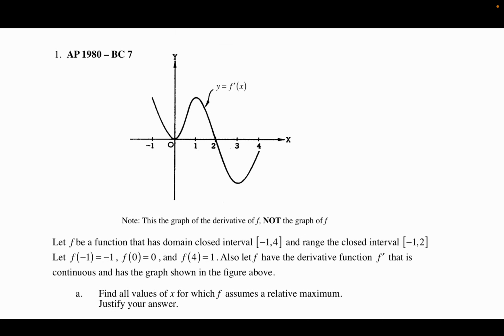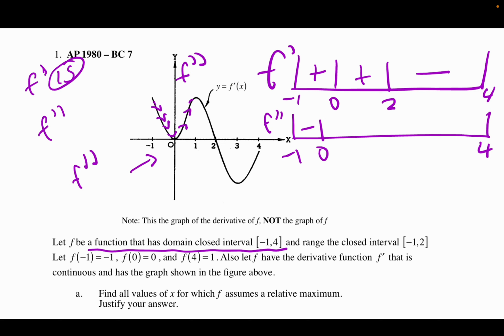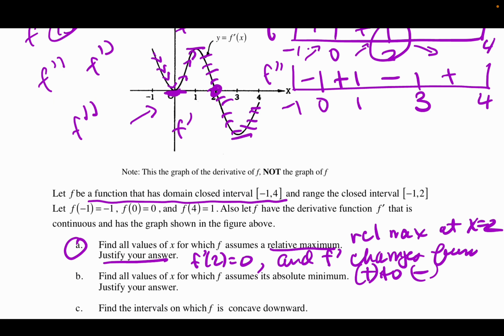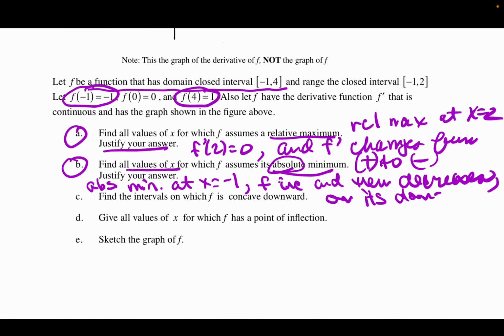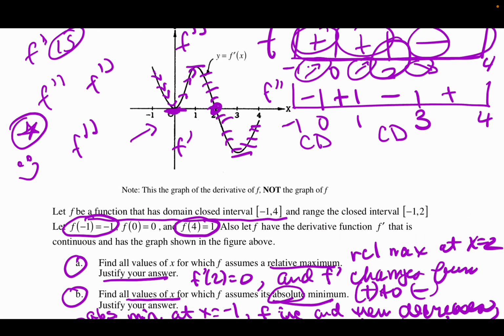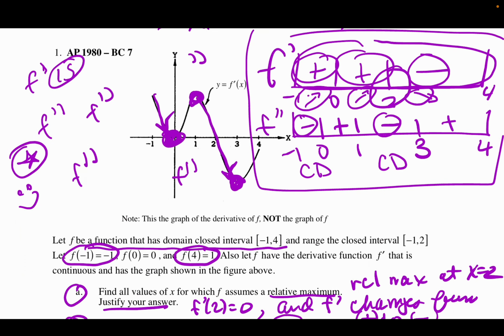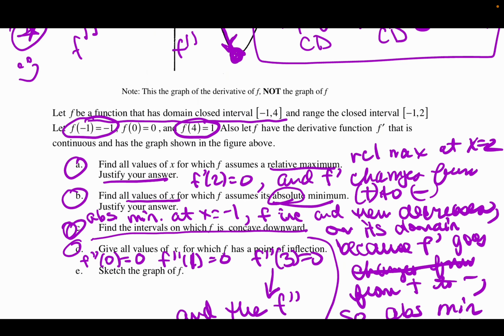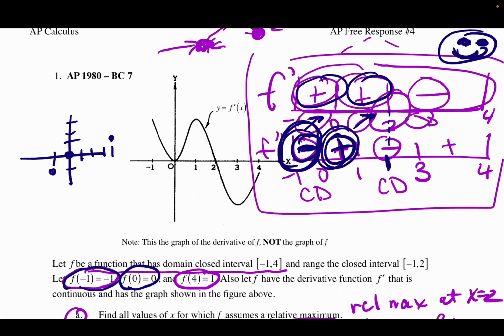1980 AB7 Free Response Graph